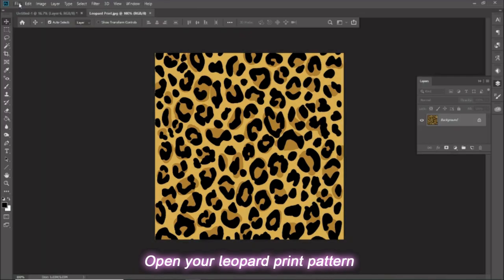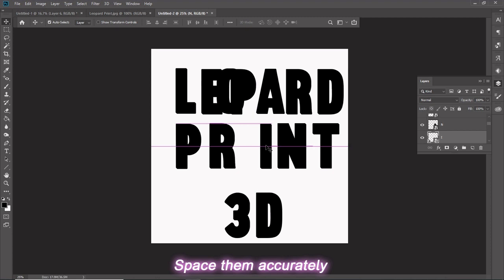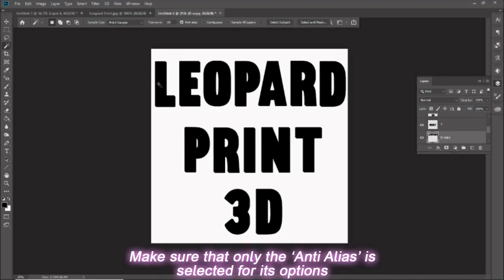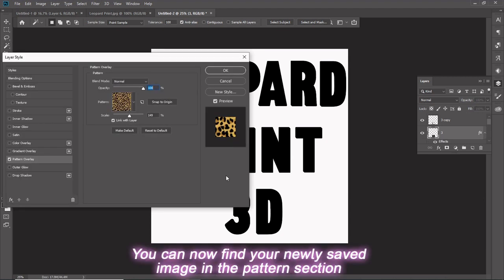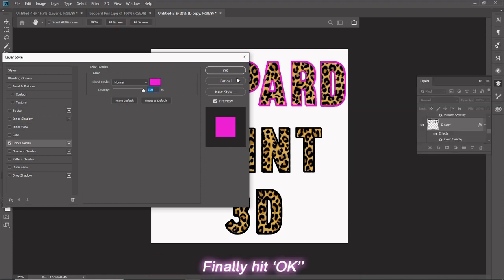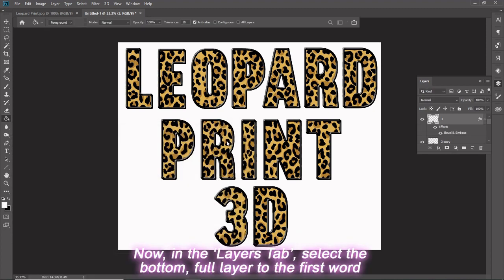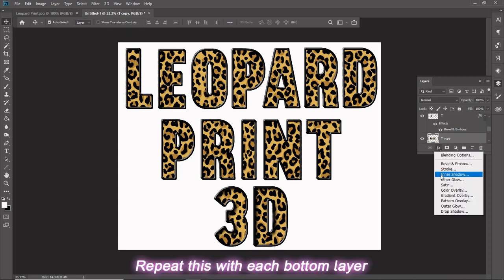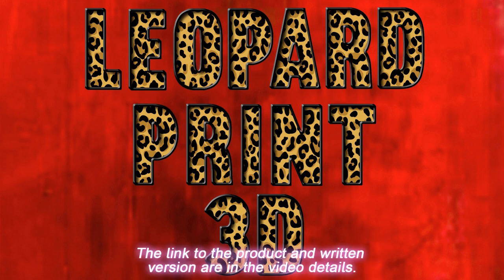Leopard Print 3D Text Effect ~ Photoshop Tutorial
If you don't have time to make this font, then you can purchase it

The PNG files used to make this font are currently unavailable.